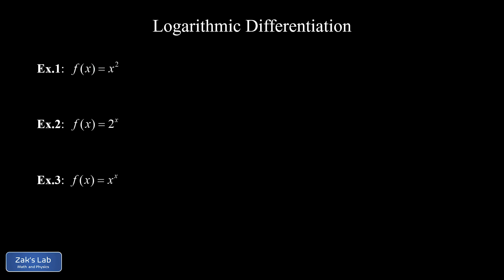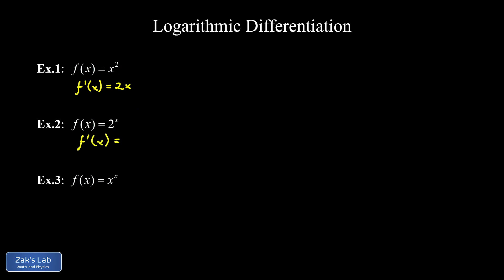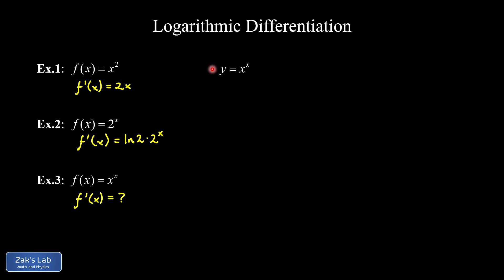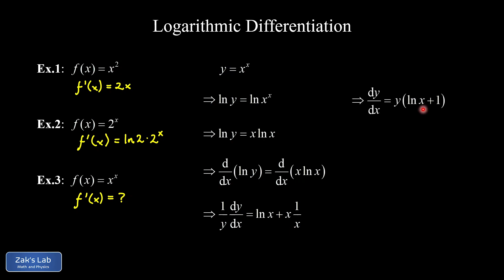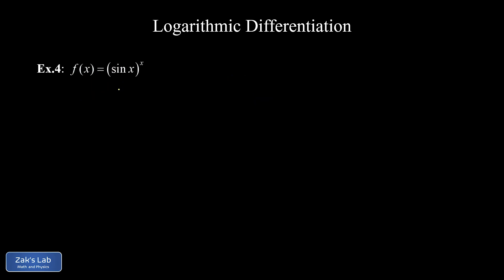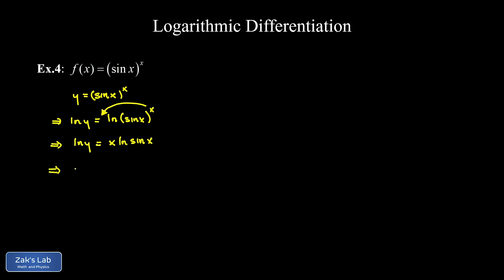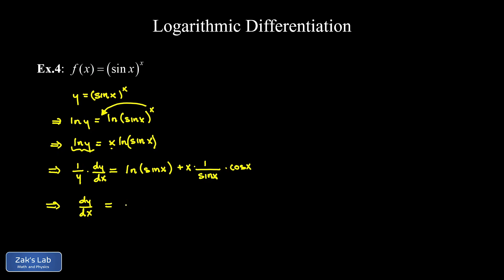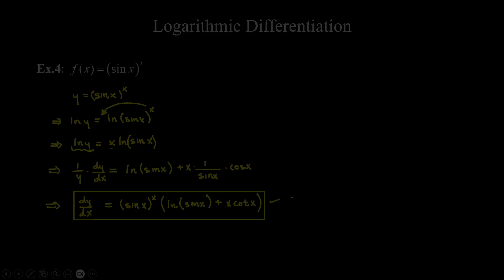Logarithmic differentiation + derivatives of x^x and (sin(x))^x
We've seen power functions (x^2) and exponential functions (2^x), but what do we do with a function like x^x -- a variable raised to a variable power?

When want the derivative of a variable to a variable power, we can use logarithmic differentiation to get a handle on it!  We take the log of both sides, use the exponent properties of logarithms to pull the problematic exponent out as a factor, and use the chain rule to find a factor of dy/dx on the left hand side.  Now we just have to solve for dy/dx, and we've got the derivative!

Examples of logarithmic differentiation in this video:  derivative of x^x and derivative of (sin(x))^x.